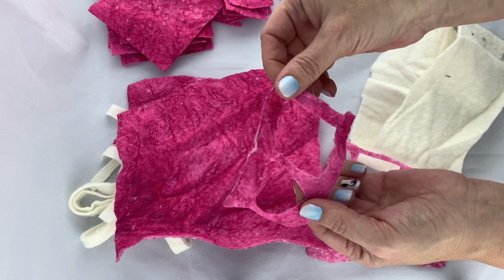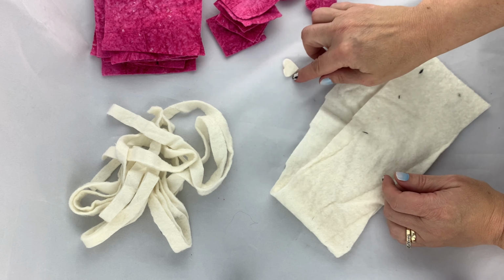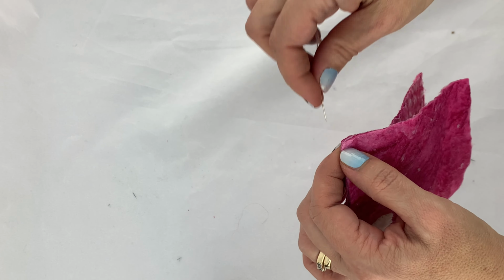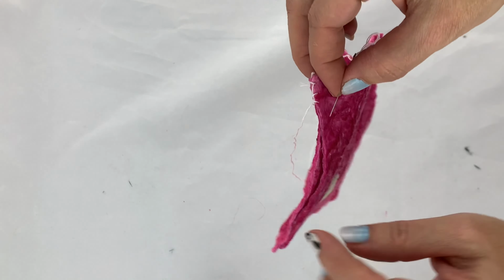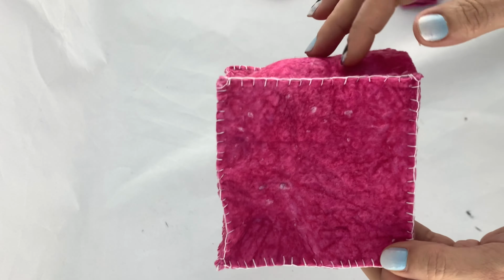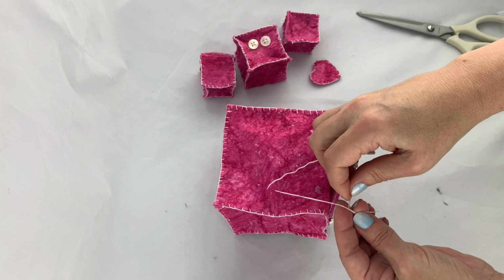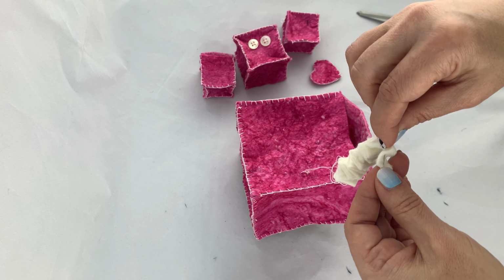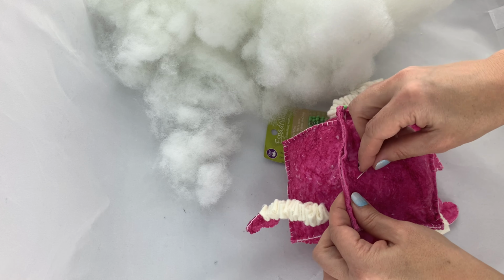Robot Plushie Valentine Tutorial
Learn how to make a plushie robot Valentine.